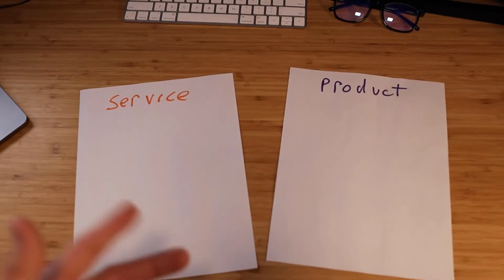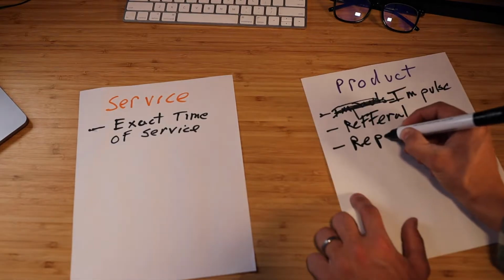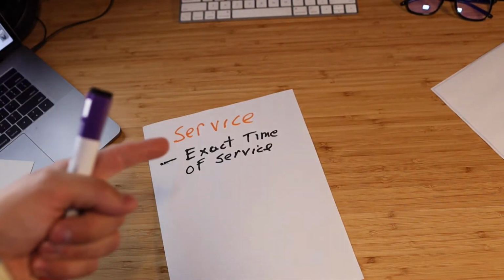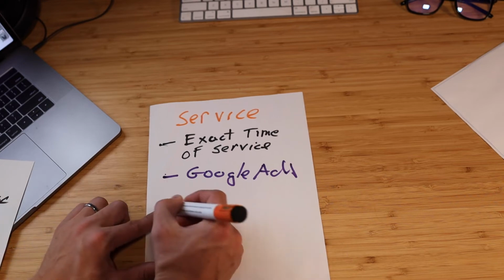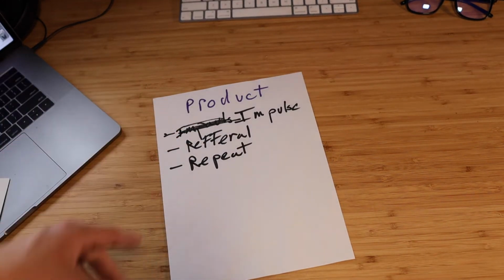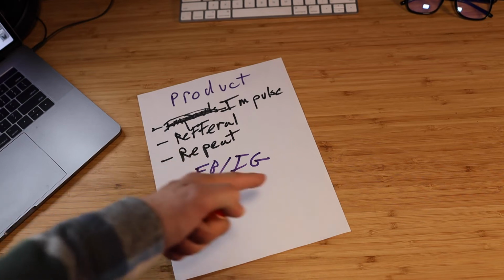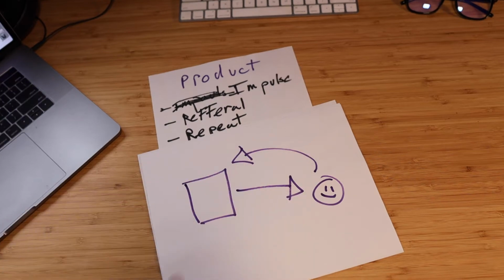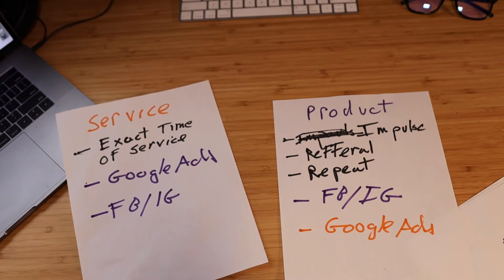How to Advertise For a Small Business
In this video, I go over exactly how to advertise your small business. I go over what advertising strategy you should take based on what type of small business you own.

My Agency: If you need a website, logo, or advertising done we'd love to help

My Graphic Design Course: Want to learn graphic design? This is the course for you